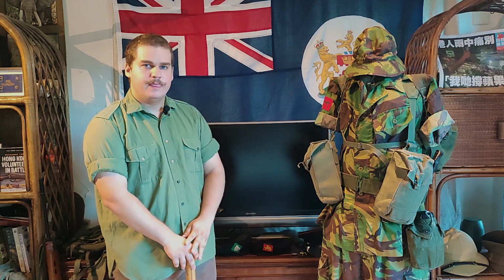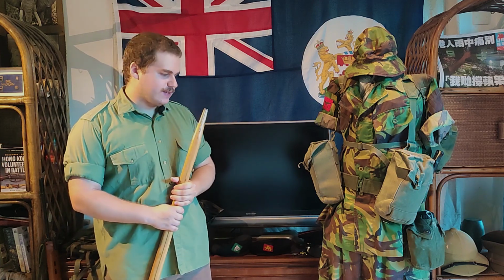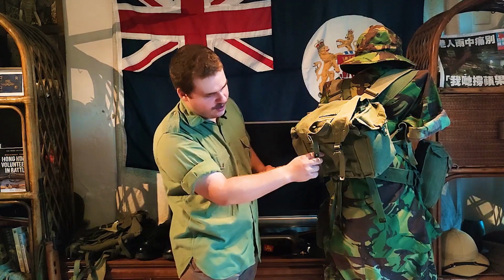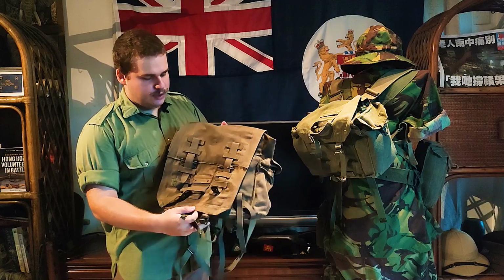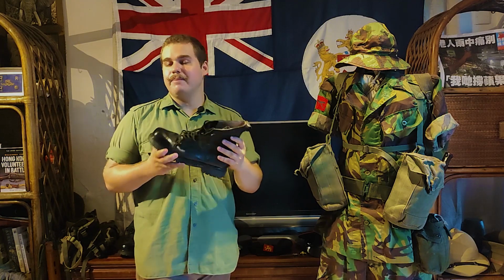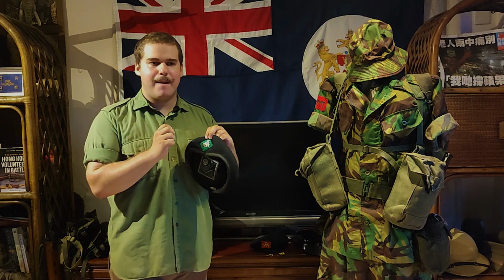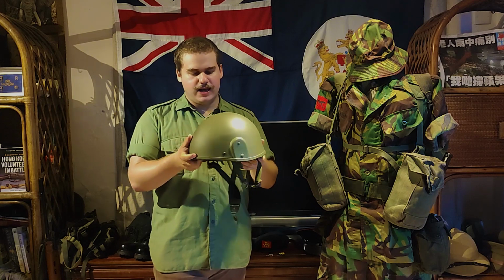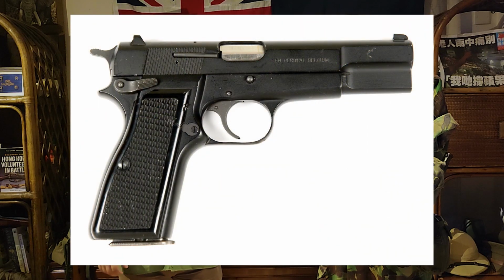Colonial Hong Kong land forces uniform (1980-1996)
A detailed overview of the uniform used by the HKMSC and RHKR from 1980 up until the disbandment of the HKMSC in 1996.

This video is meant entirely for the purposes of recording history and as a visual aid to historians, collectors and historical re-enactors and is in no way meant to be seen as political.

0:00 Introduction
0:32 Uniform
2:22 Web Equipment
15:51 Footwear
17:55 Headdress
25:34 Armaments